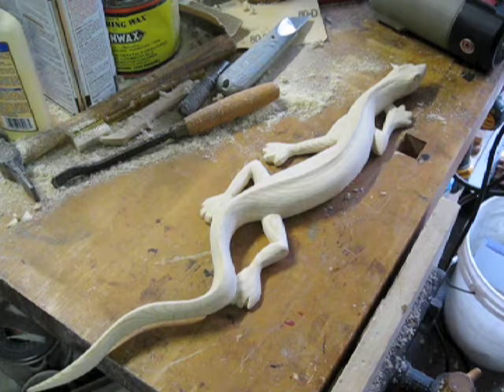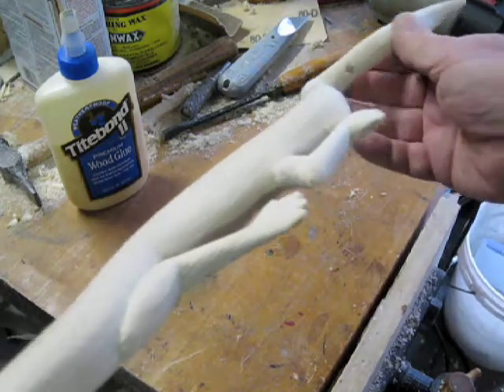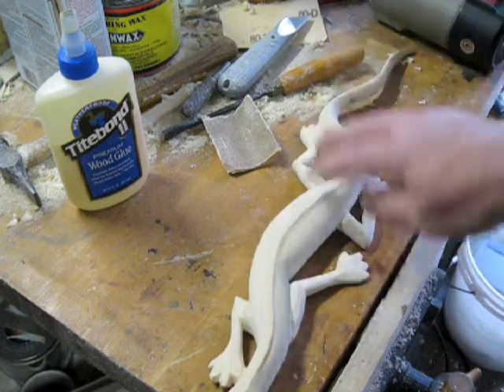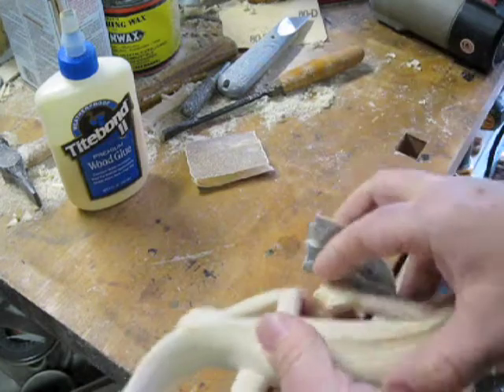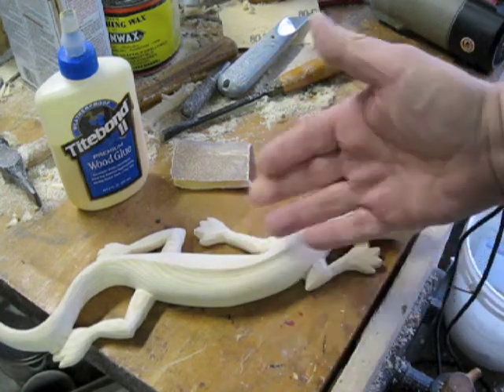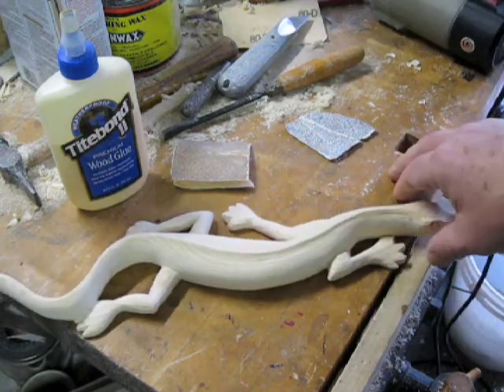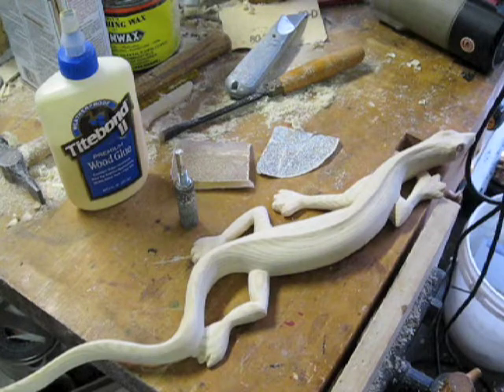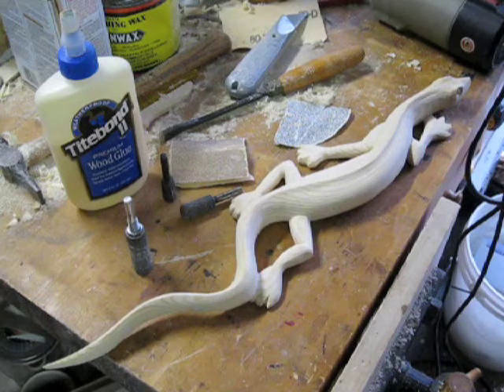Carving a Pine Lizard - Part 5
The final video in this series.